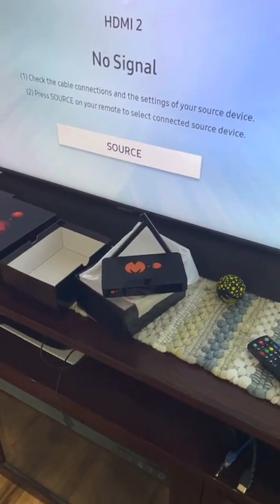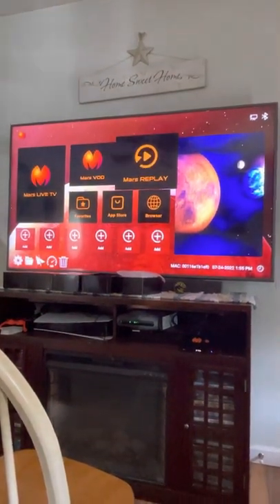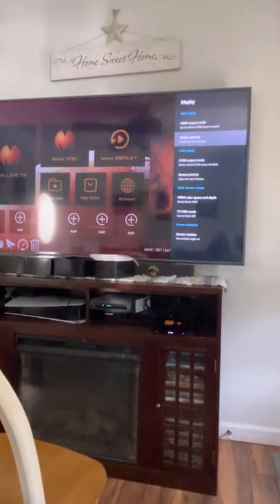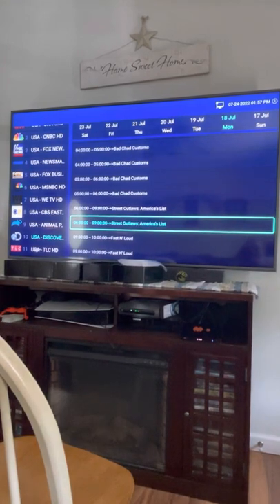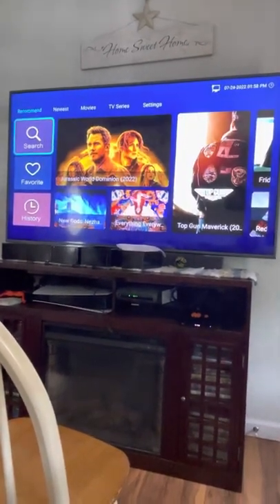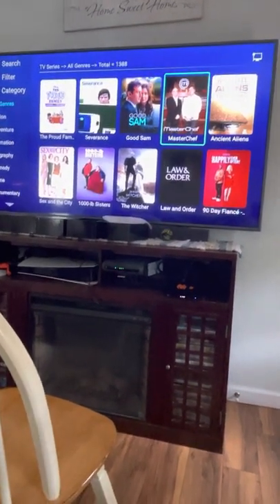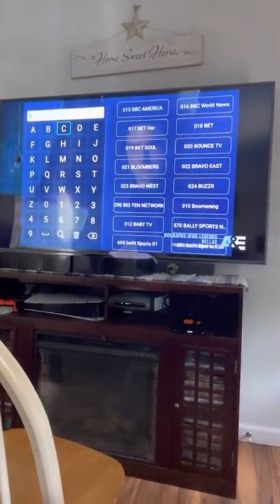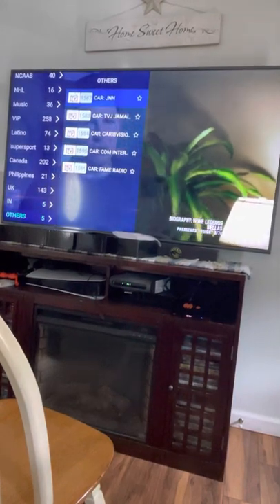M3 with Mars Tv Apps 2022 setup/intro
D&S Mars Box Sales/Support on Facebook